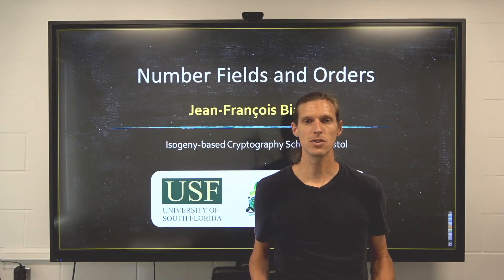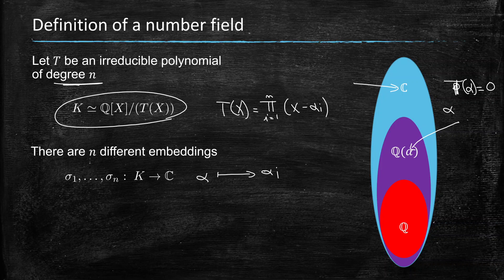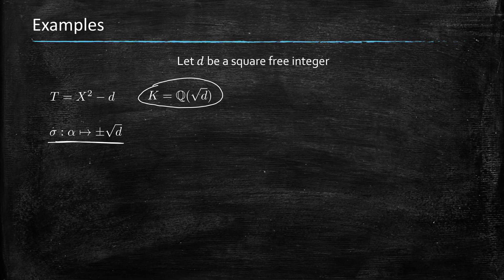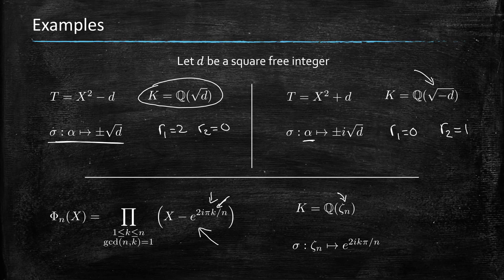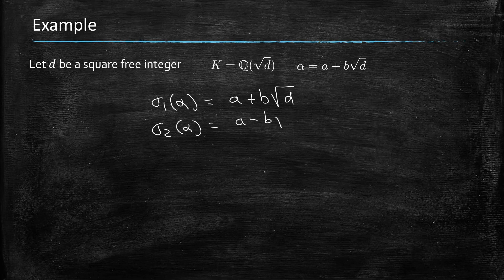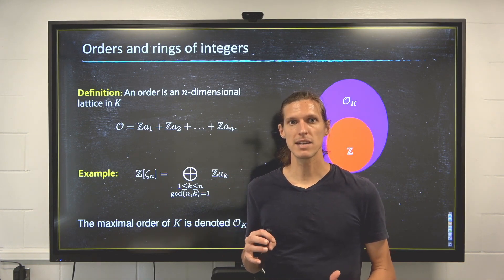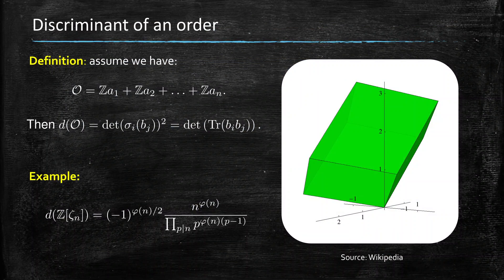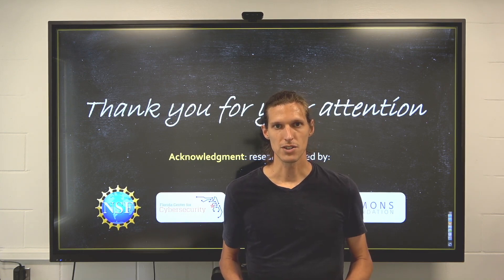Introduction to Number Fields